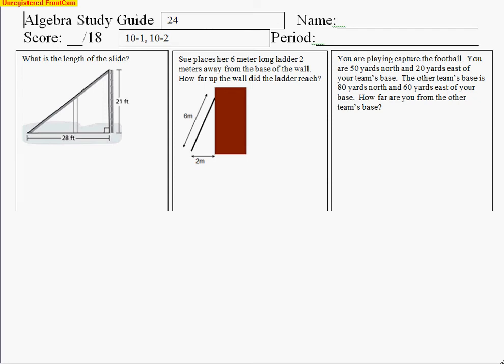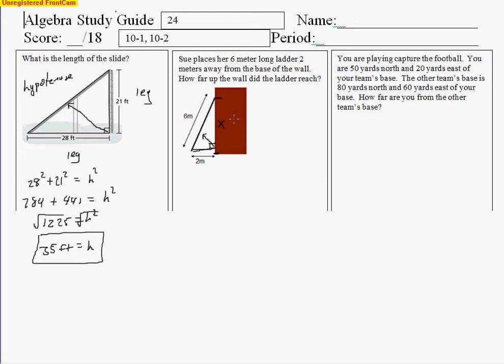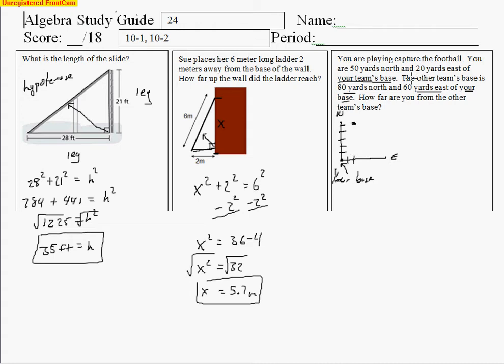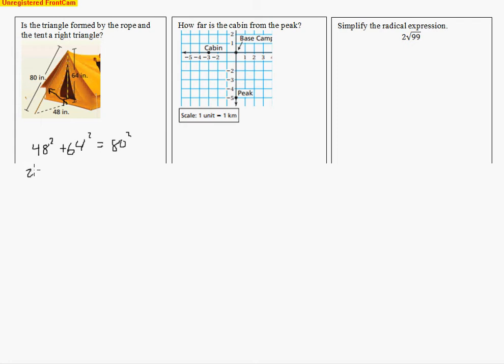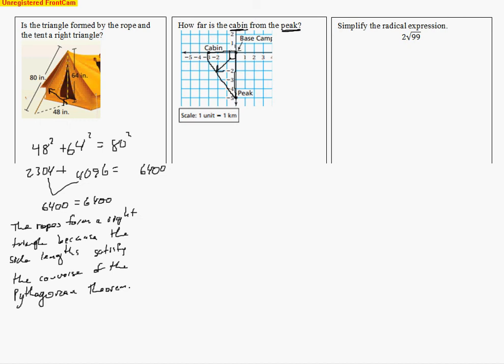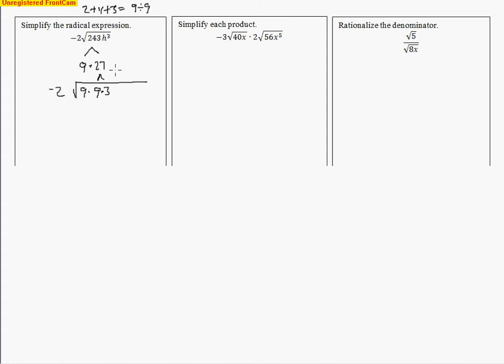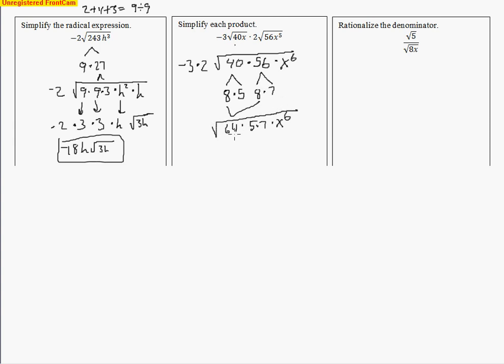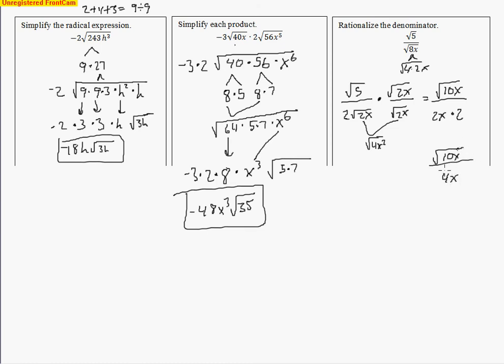Study guide for Quiz 24